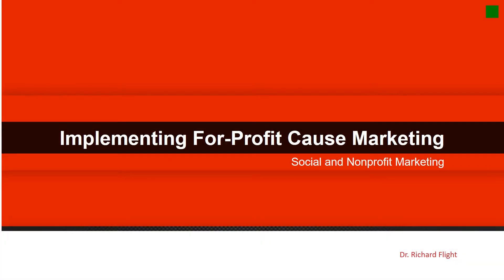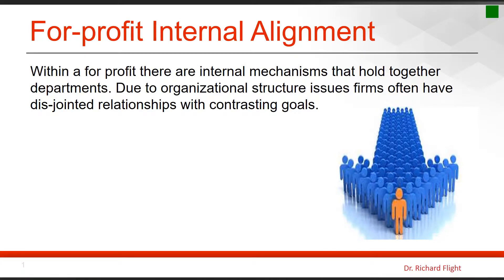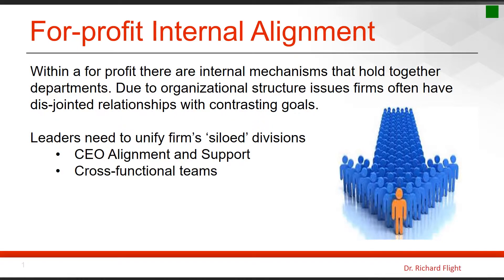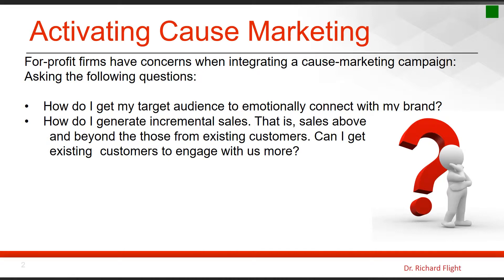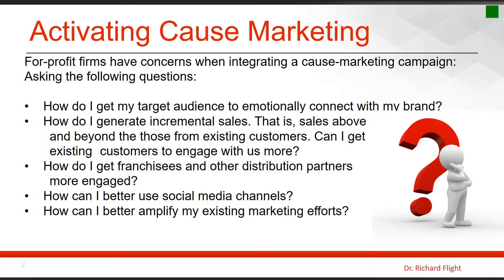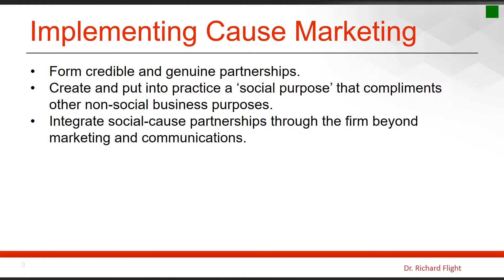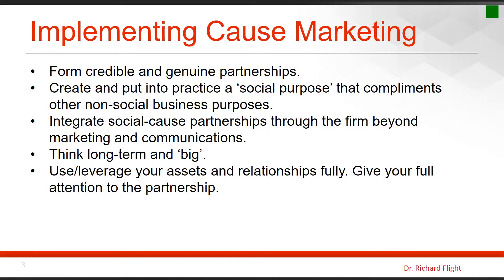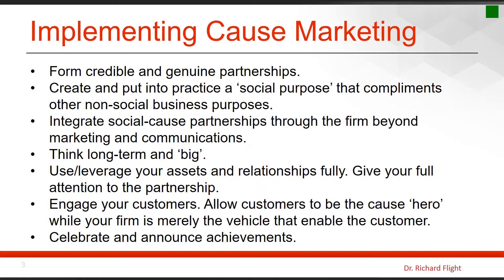Implementing For Profit Cause Marketing